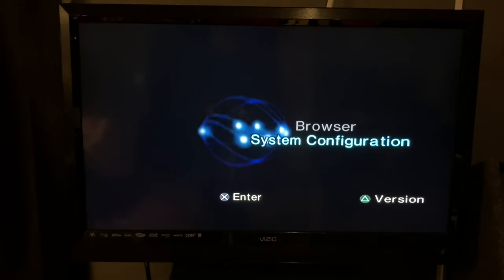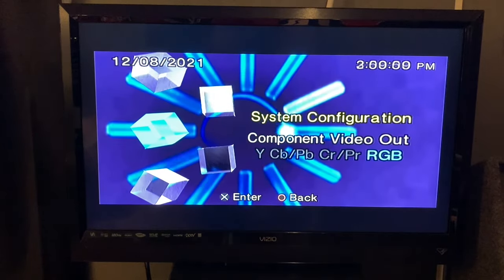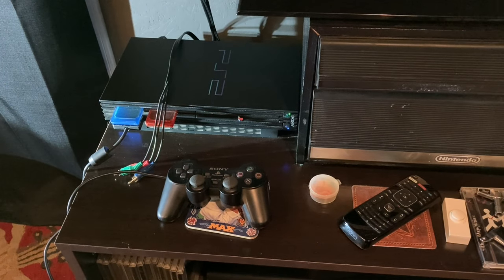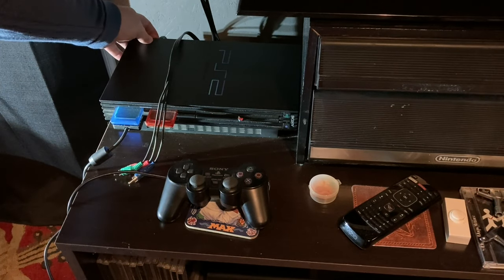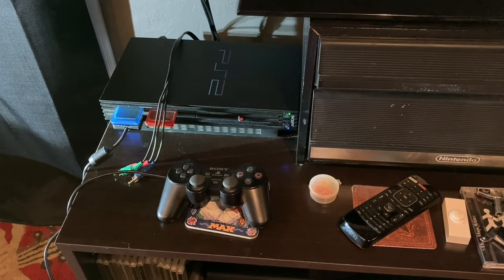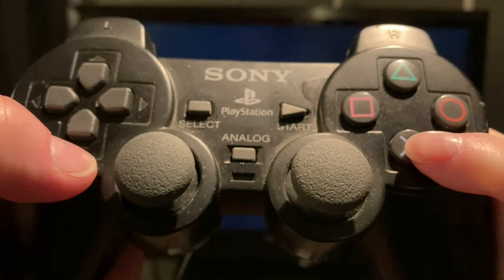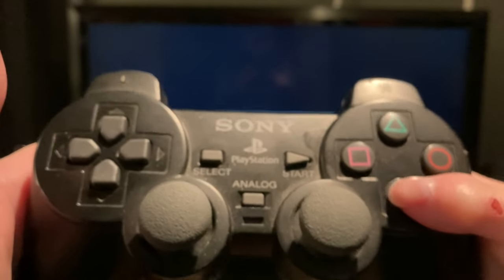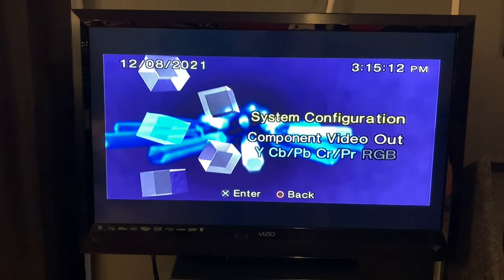Ps2 Playstation Black Screen | No Signal | Reset Video Output Fix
Link To The Ps2 HDMI Converter that i Use